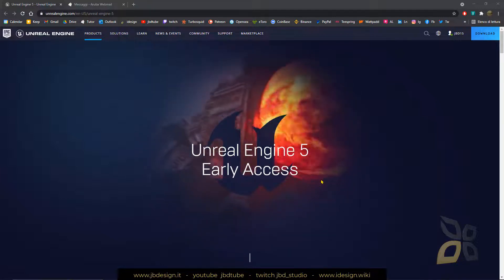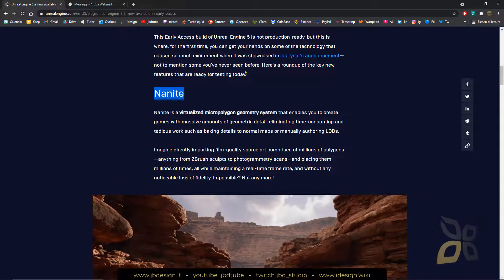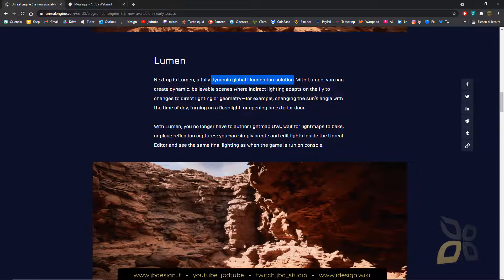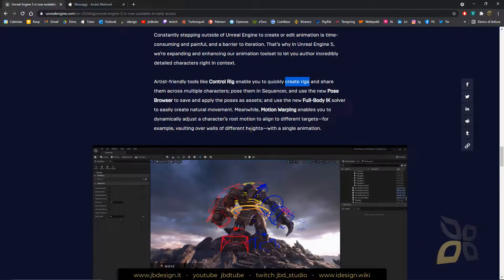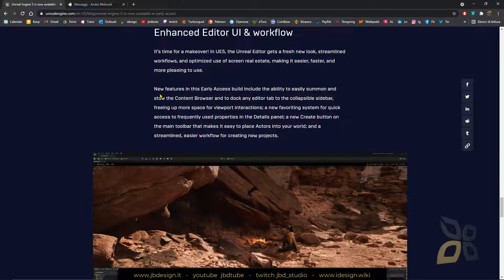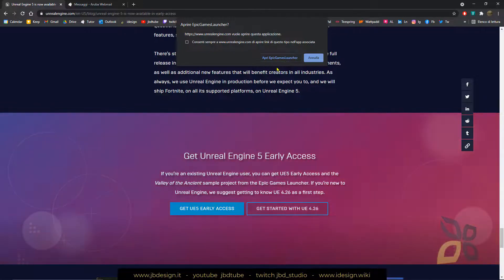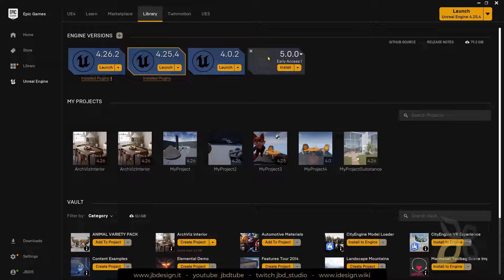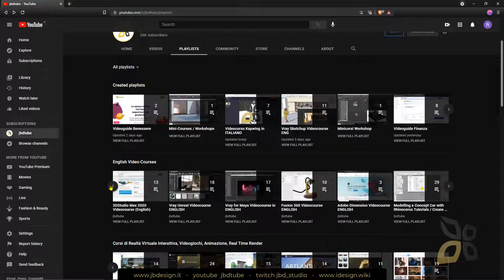Video Guide - Download and Install Unreal Engine 5 Free Access to Early Version, New Features Intro